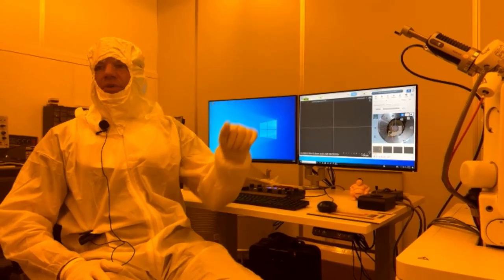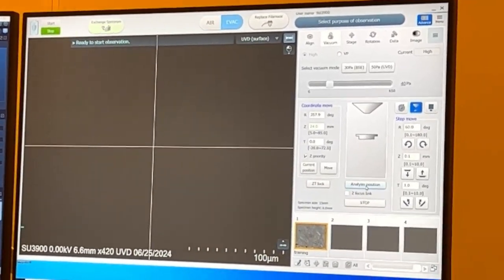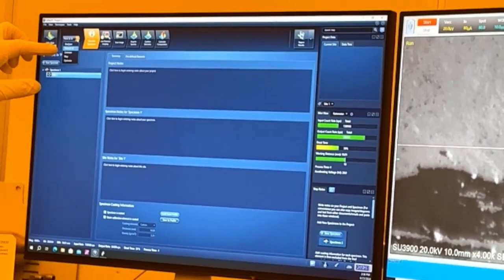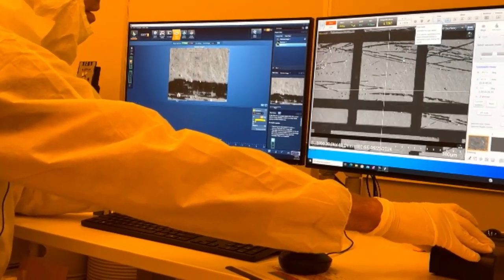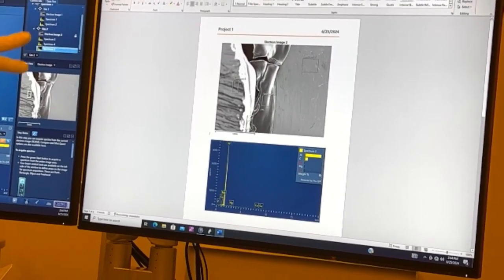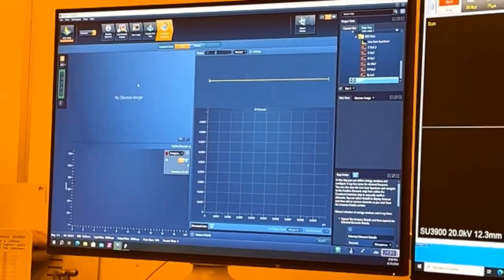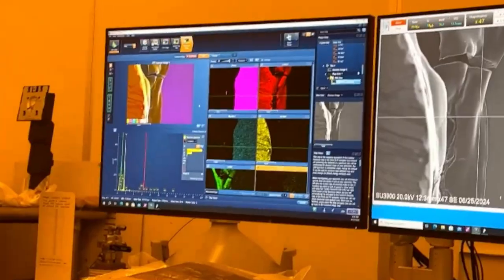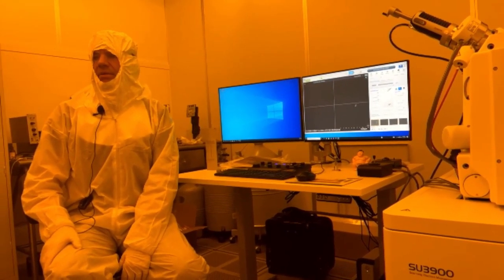Hitachi SU3900 Training Part 4 EDS